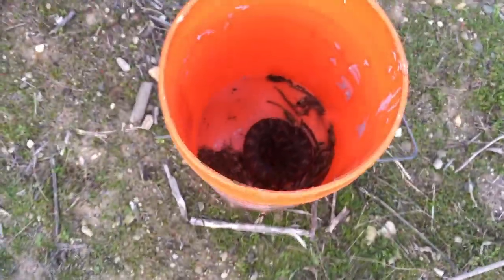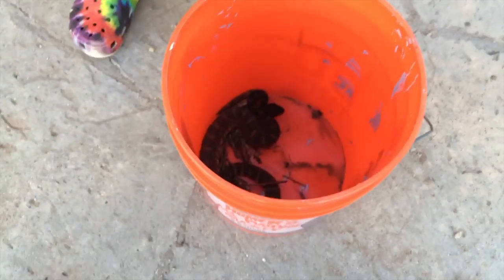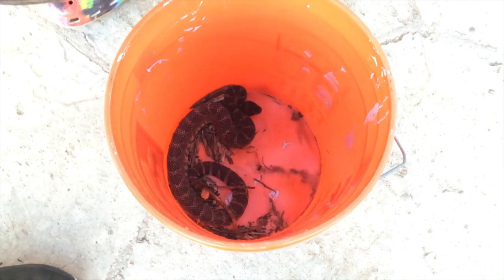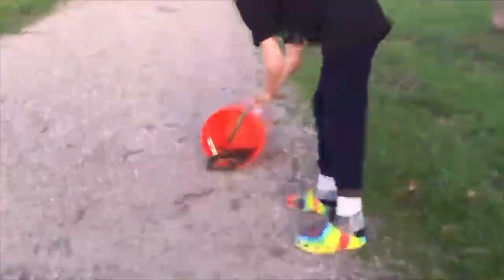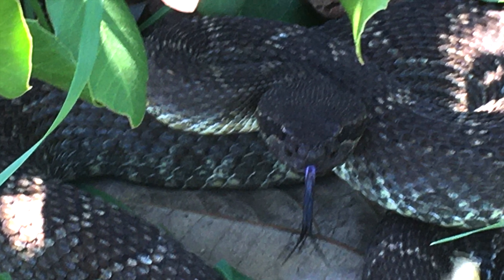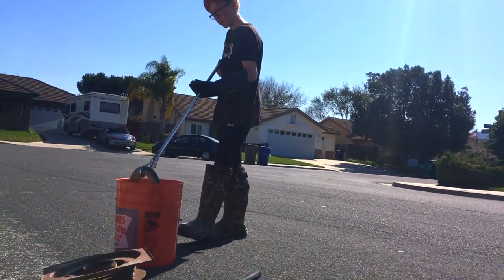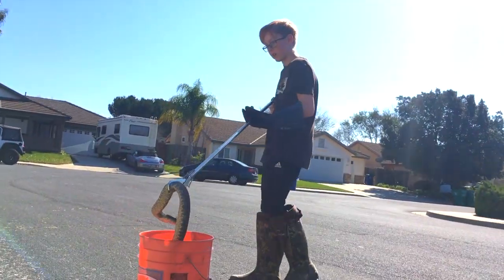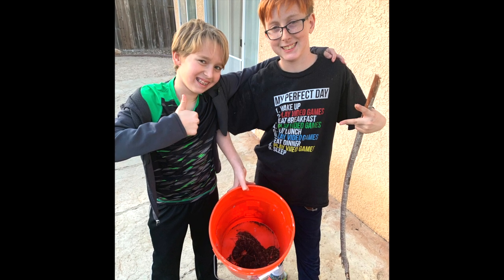HUGE SOUTHERN PACIFIC RATTLESNAKE CAUGHT!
In this episode, Jack and I risk everything to catch a creature of a lifetime...